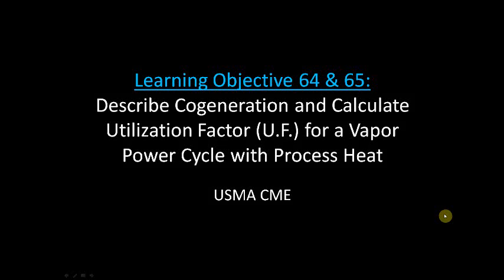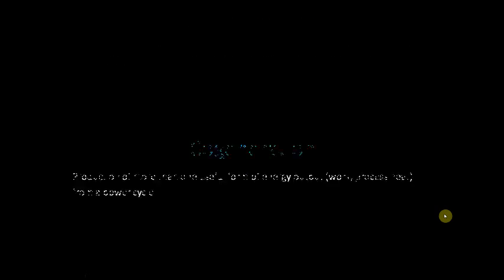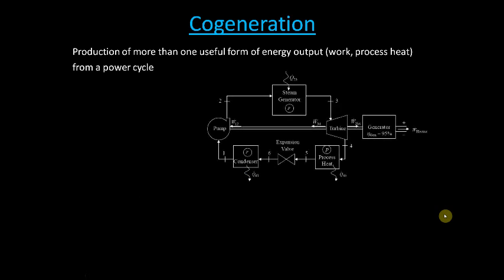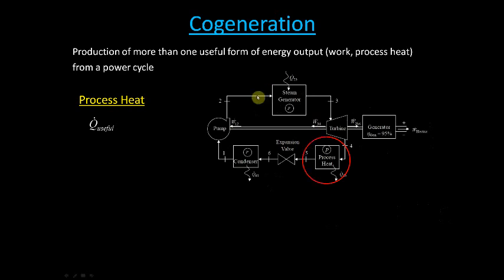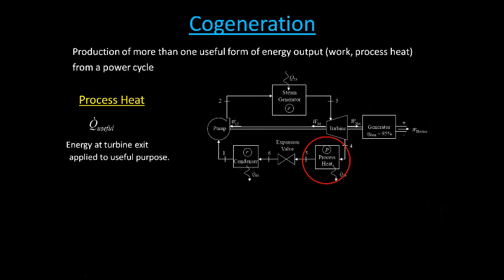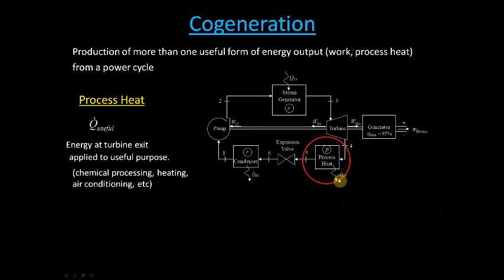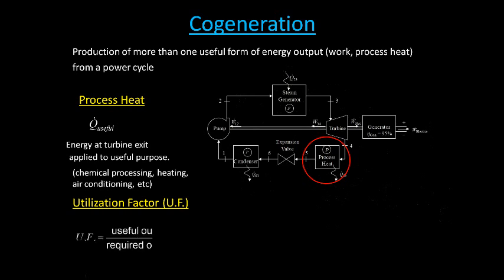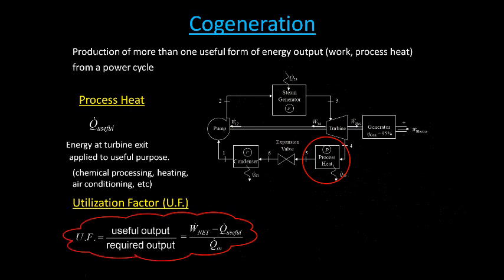Describe cogeneration and calc. Utilization Factor (U.F.) for a vapor power cycle with process heat.